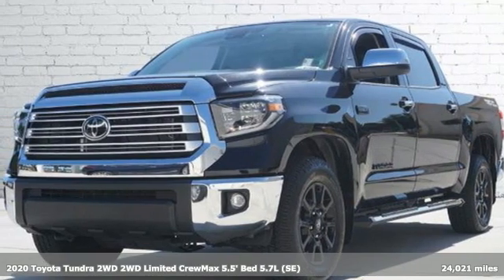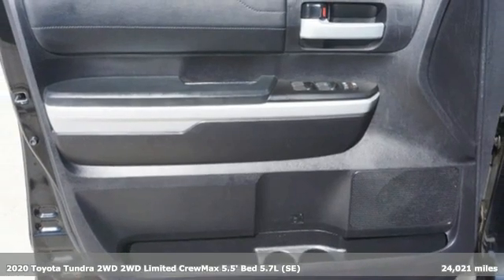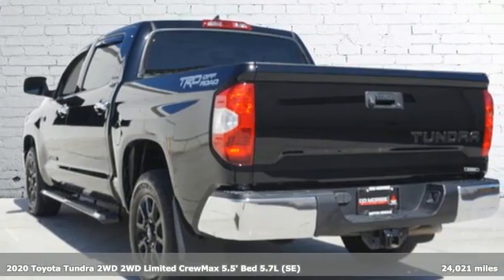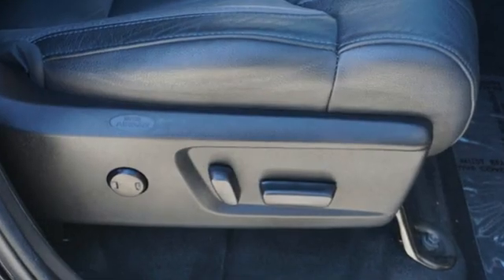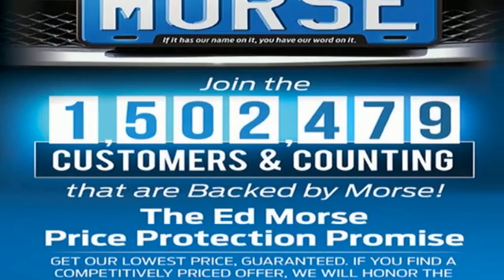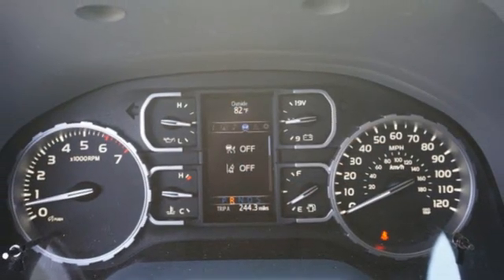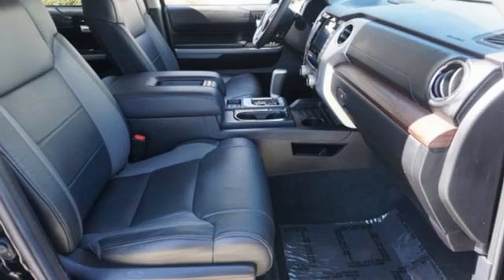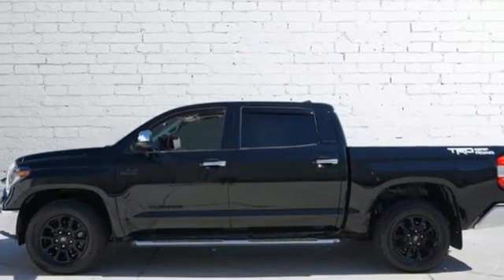Used 2020 Toyota Tundra Tampa FL St. Petersburg, FL N0132506A - SOLD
Year: 2020
Make: Toyota
Model: Tundra
Trim: Limited
Engine: 5.7Ll 8 Cylinder Sequential-Port F.I.
Transmission: 2WD Shiftable Automatic
Color: Midnight Black Metal
Interior: Black
Mileage: 24021
Stock #: N0132506A
VIN: 5TFFY5F11LX265067

Address:
101 East Fletcher Avenue